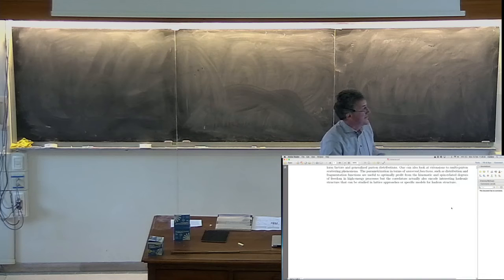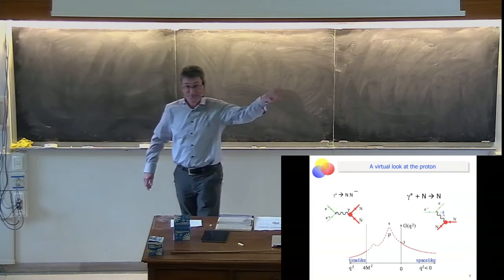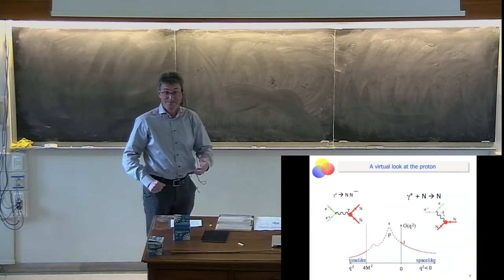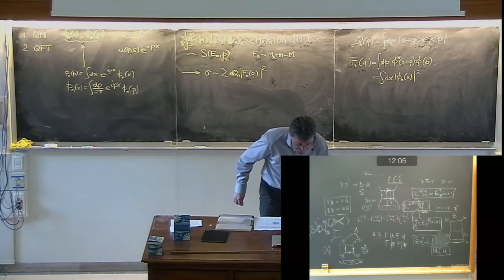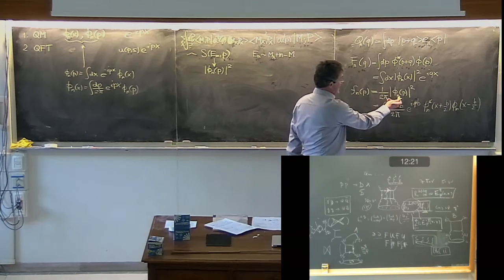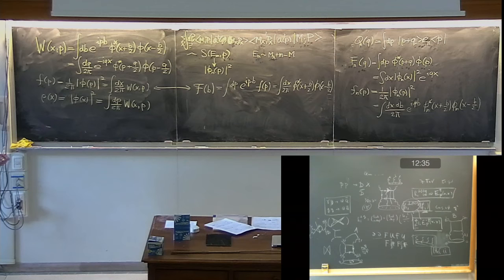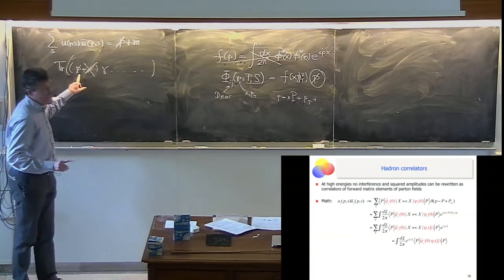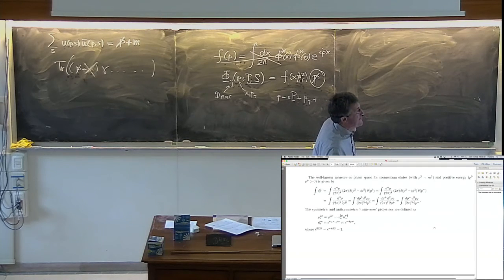Mulders Lecture 1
LUNEDi Mulders 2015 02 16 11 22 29